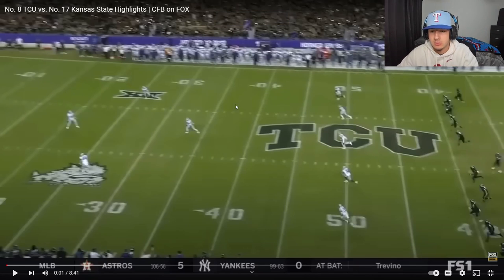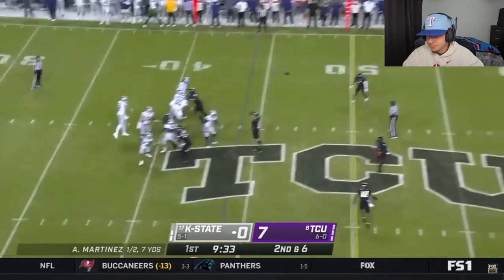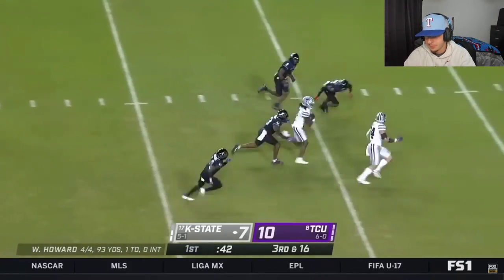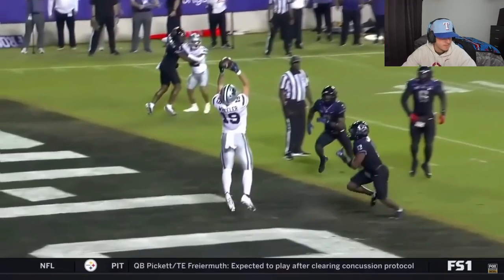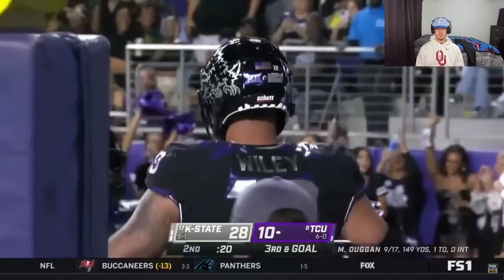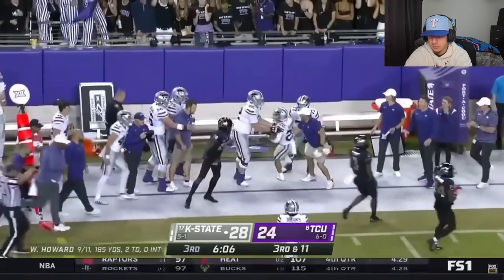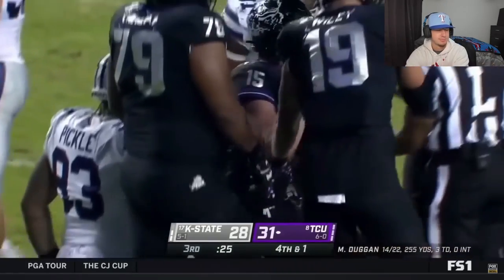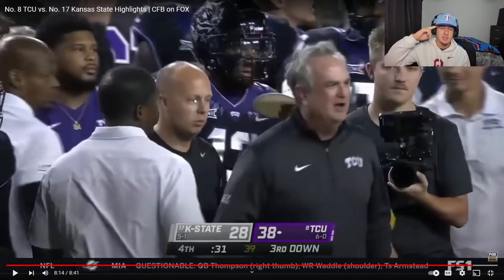TCU vs Kansas State highlights reaction | Jerad Fife